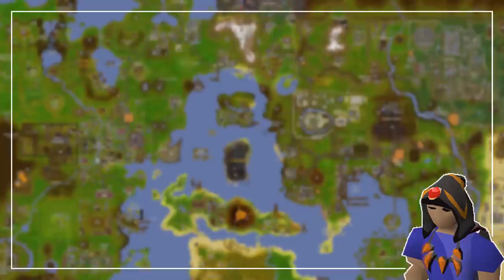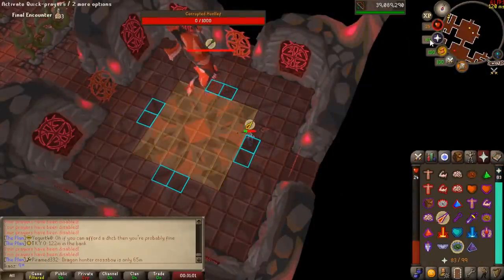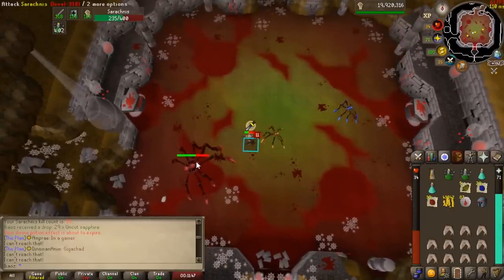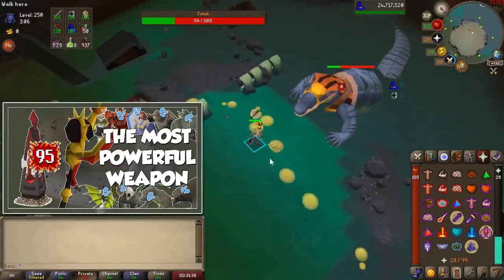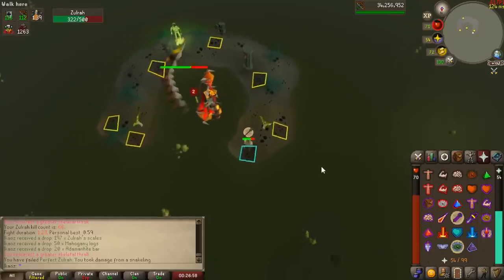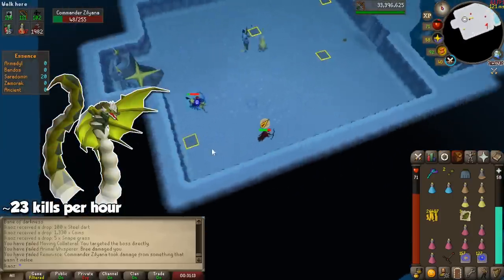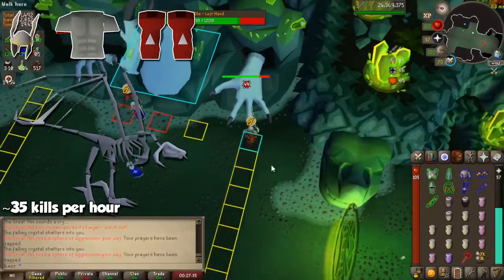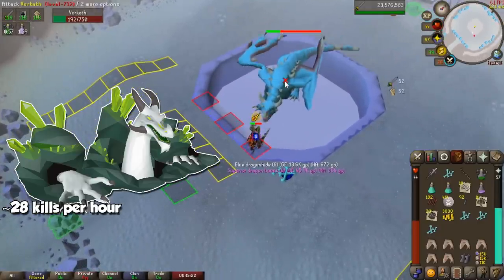OSRS Bank Rebuild After Dump Or Hack - Money Making From Scratch!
We've all thought about selling our banks for a single item or even a few of them, but how to rebuild after that?

00:00 - Intro
01:02 - Rebuild From Hack
03:34 - General Rules
04:22 - Tumeken's Shado
06:14 - Twisted Bow
09:27 - Dragonhunter Lance
11:36 - Dragonhunter Crossbow
12:45 - Sponsors & Outro